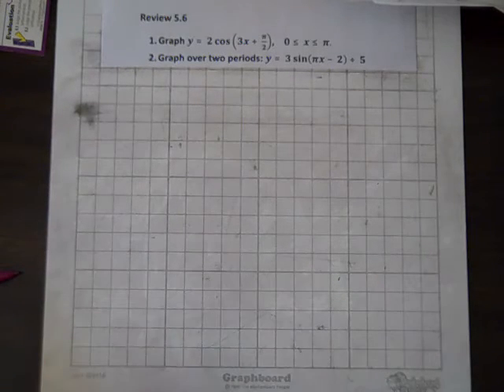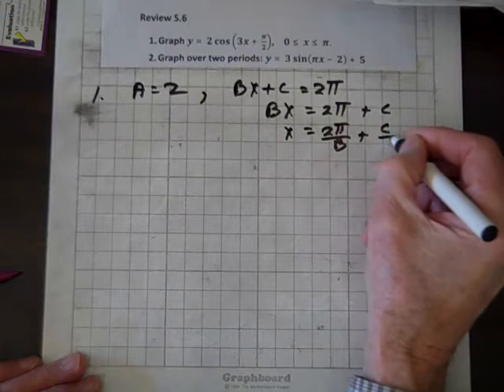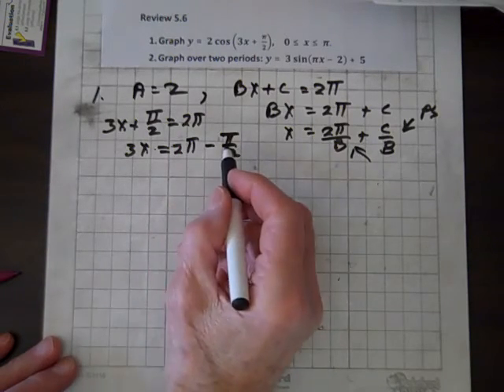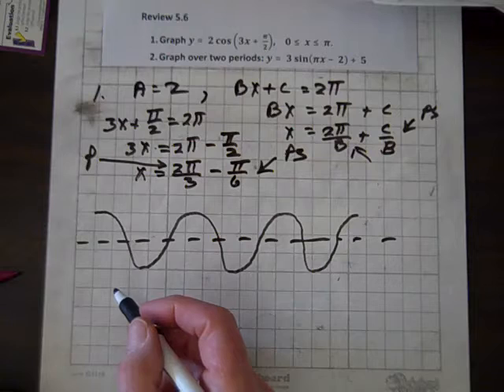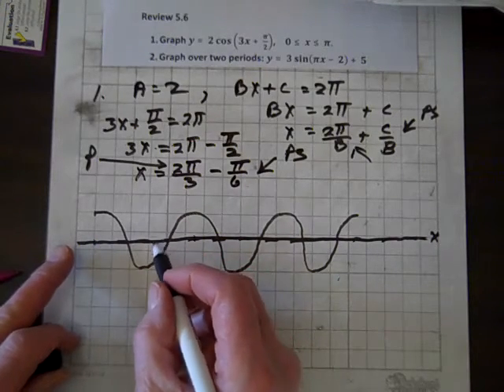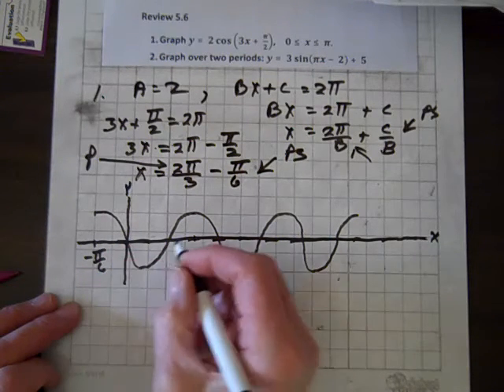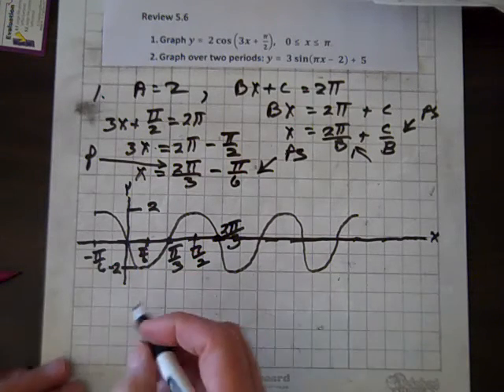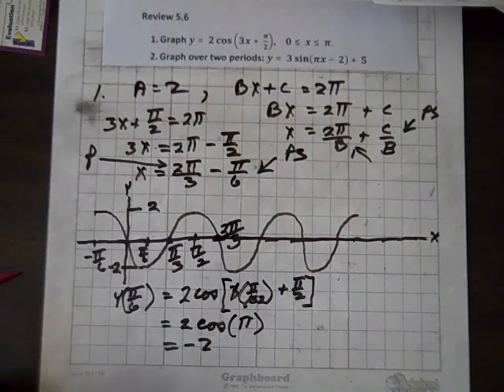Precalculus Review 5 6 Part I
Phase Shift; Sinusoidal Curve Fitting